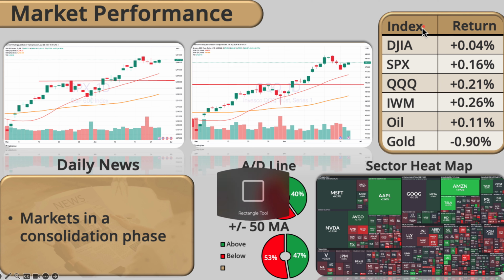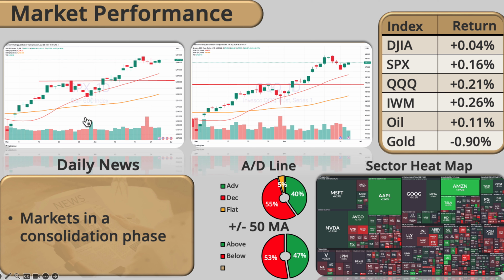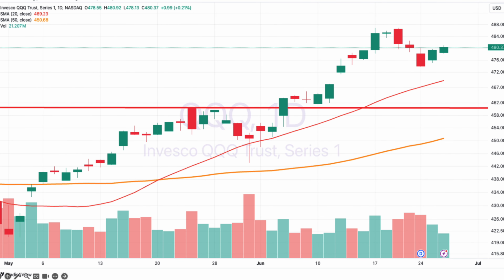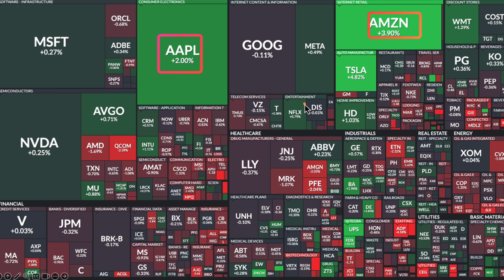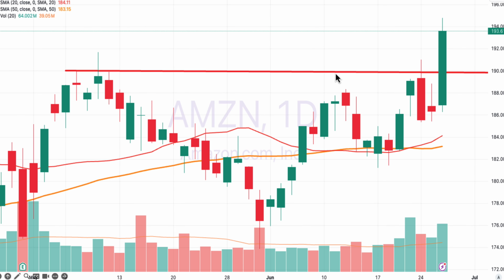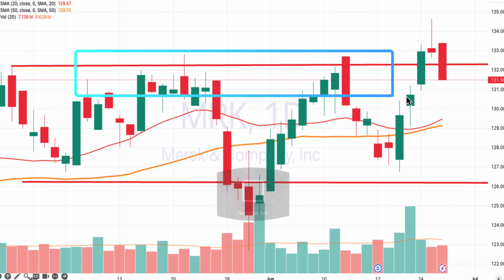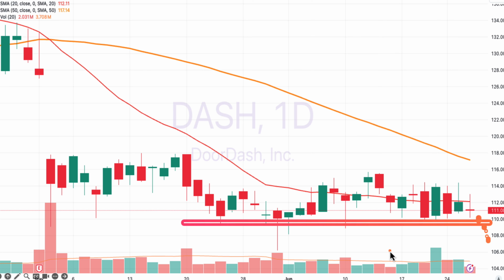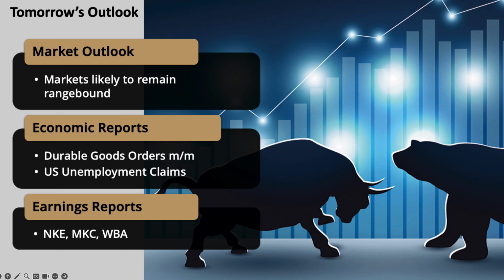Stock Market Roundup - Live Option Trades Today